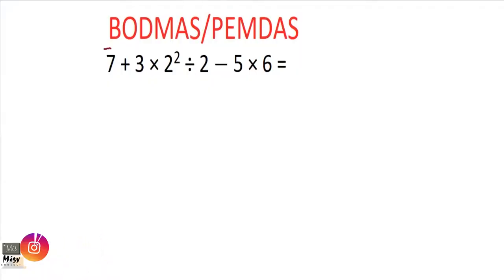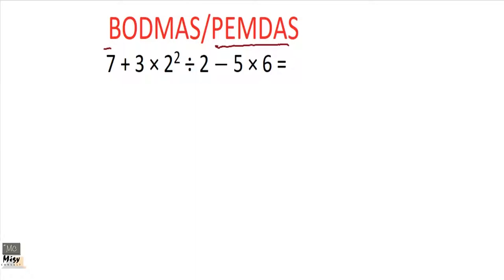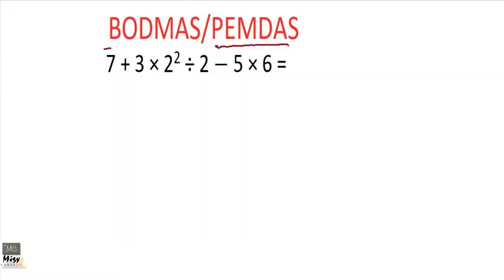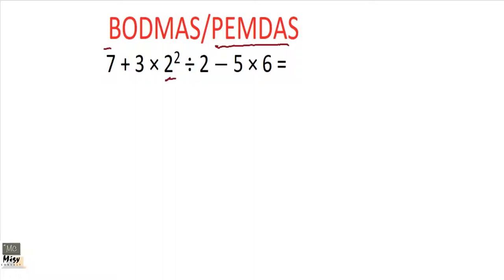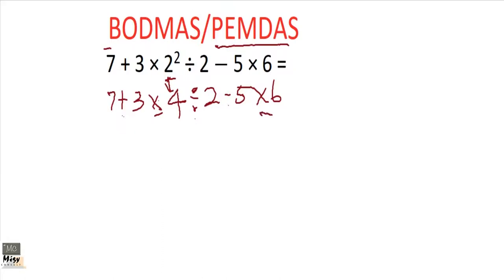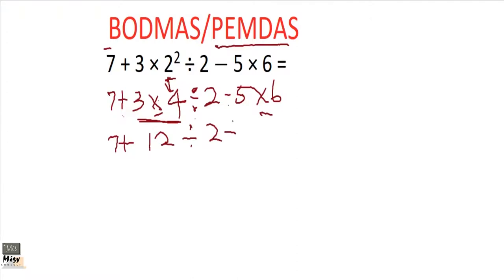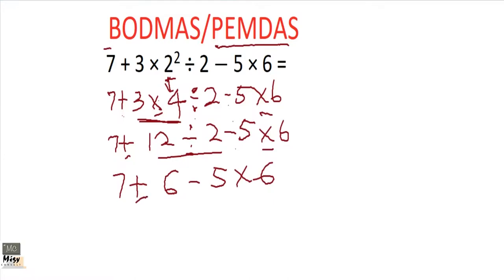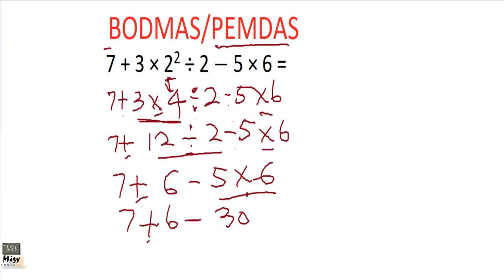Pemdas Trailer (English)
Full PEMDAS video coming soon